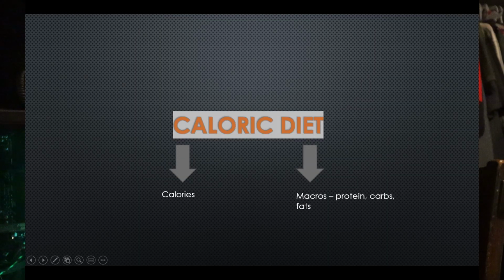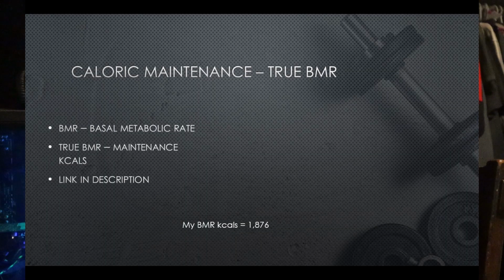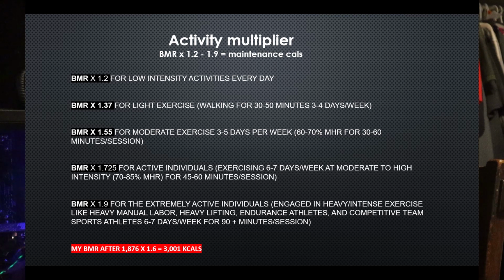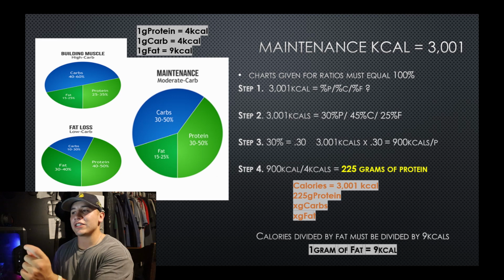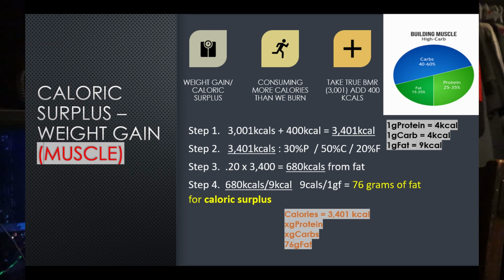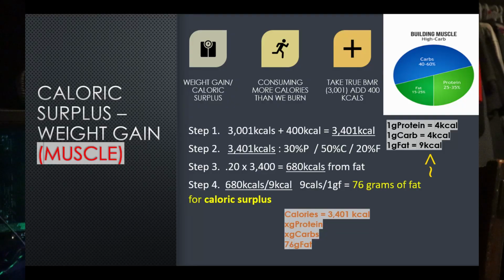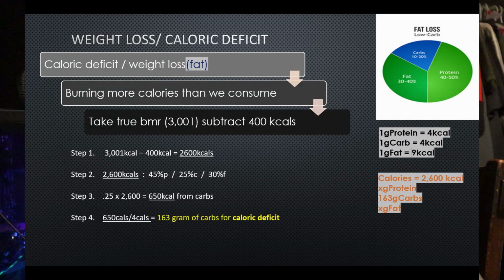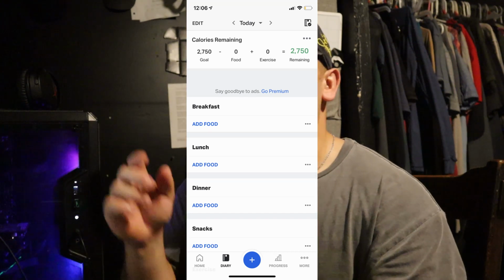How to create caloric surplus and caloric deficit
NOTE: if you are over weight understand your BMR will need to be adjusted to give yourself a more accurate BMR. This link will provide a chart showing the proper weight for males and females at certain heights.

If over weight by 10lbs-40lbs adjust BMR by taking off 100-250 calories  (if you are over weight by muscle, don't change BMR)
Extreme example: 5'10" M should weigh 183lbs and his BMR = 1,939kcals
if the 5'10 M weight was 223lbs his BMR = 2,188

If you were to subtract the two numbers, 2,188 - 1,939 = difference from overweight BMR and proper weight BMR, 249kcals
The extreme overweight examples come out from 205kcals - 250kcals to take off and the slight over weight examples come out from 65kcals -130kcals to take off

If the following is necessary, after its done you can continue on to creating caloric surplus or deficit.